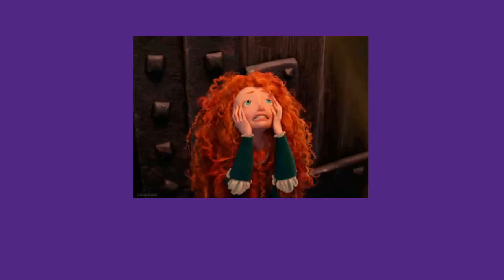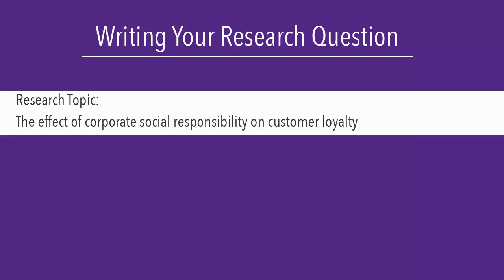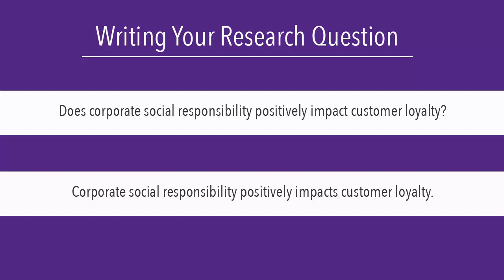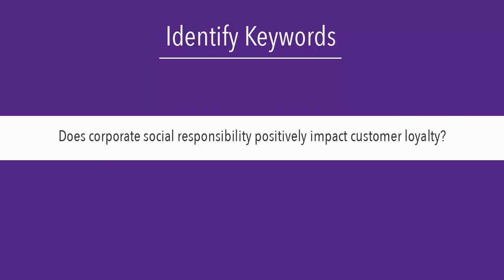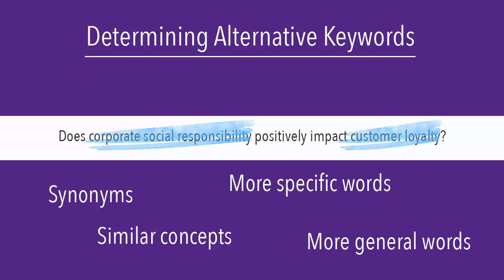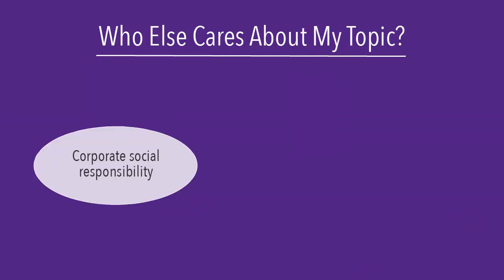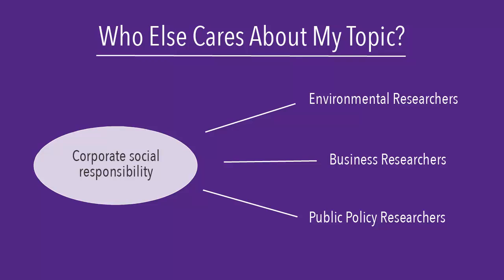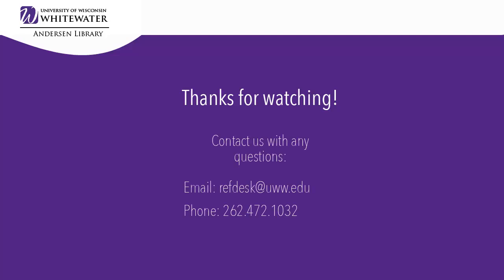Creating a Search Strategy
This video describes how to develop a search strategy to use in library databases. Created by Amanda Howell, Reference & Instruction Librarian: Music